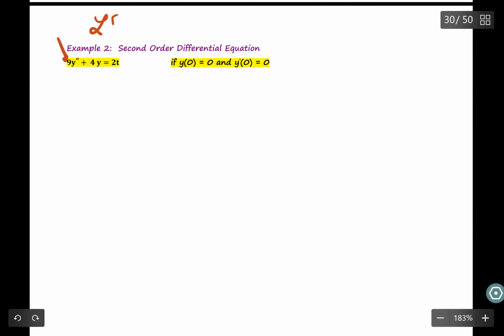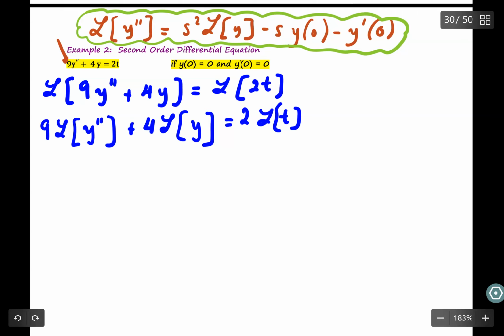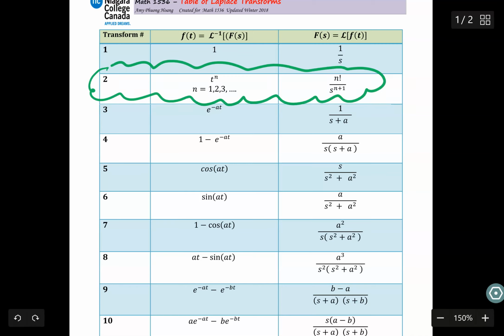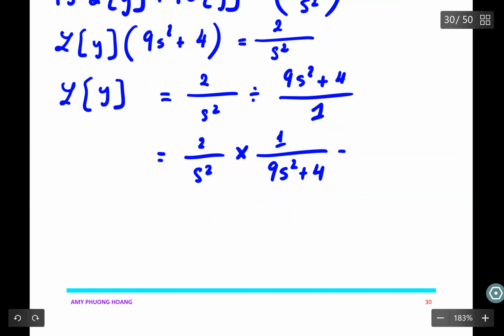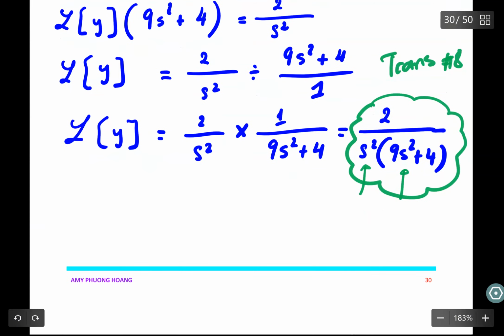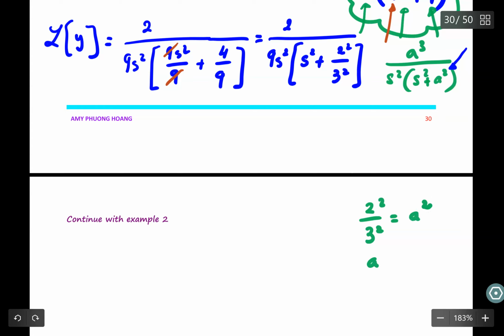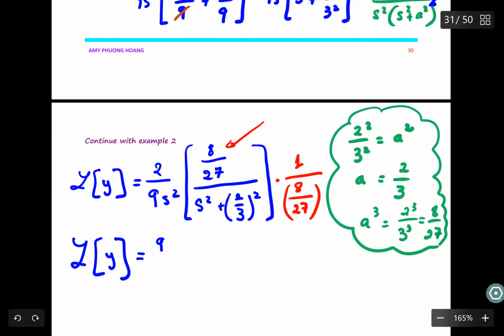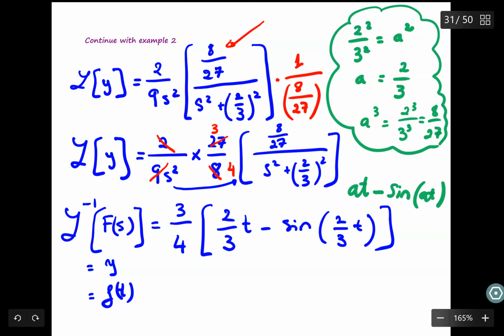Solve for Second Order Differential Equation, Laplace Transforms_Calculus-Simple Approach!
In this Video, we will learn how to solve for Second Order Differential Equation using Laplace Transform.